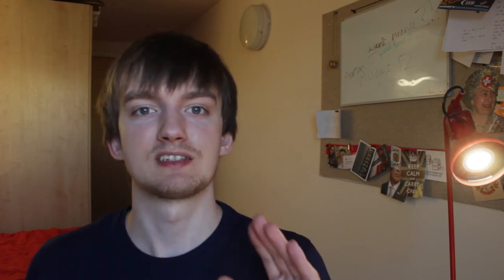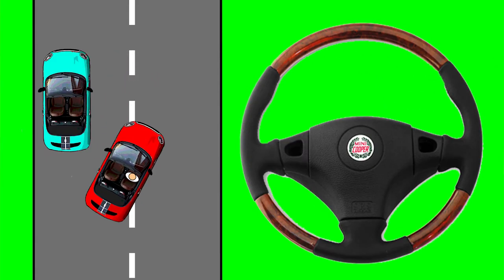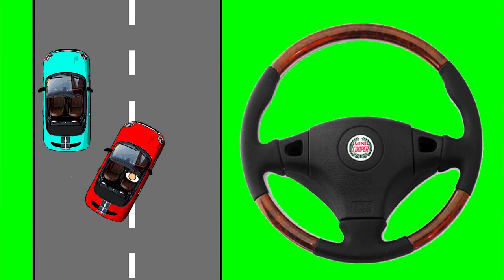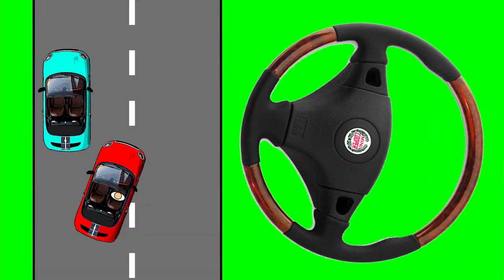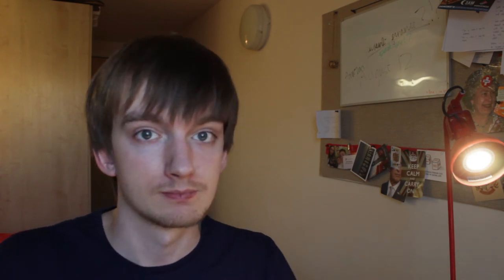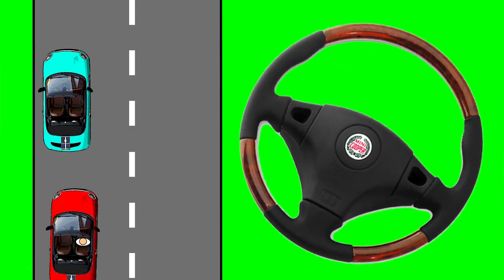How to Parallel Park | Practical Driving Test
A video that will help show you how to parallel park for your practical driving test. This is a step by step guide that will make you a pro at parallel parking. This is one of a series of videos that provide practical driving lessons and practical driving test tips. There are other videos that will help you with your driving theory test. This is one of many videos on how to do the driving manoeuvres for your practical driving test.